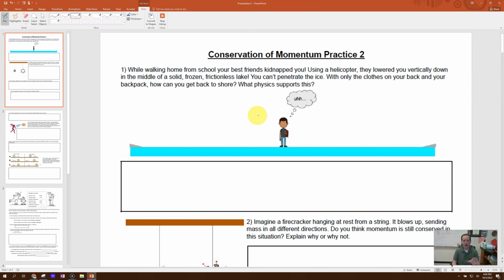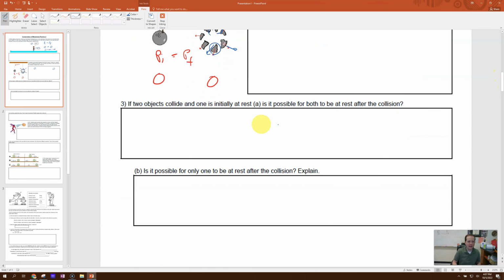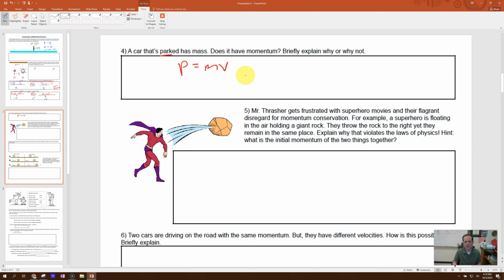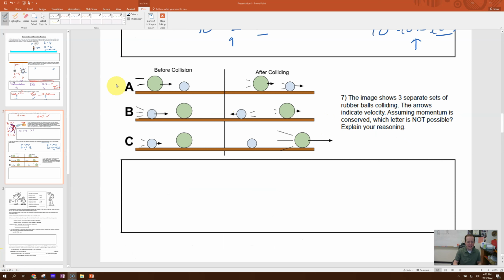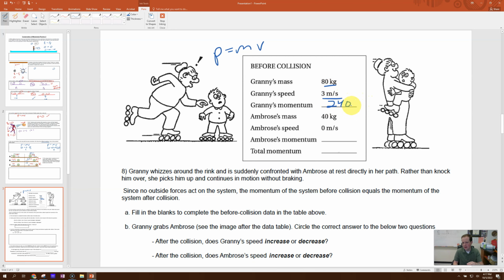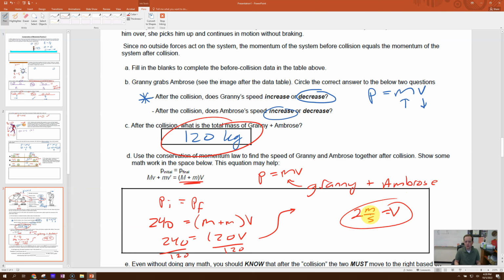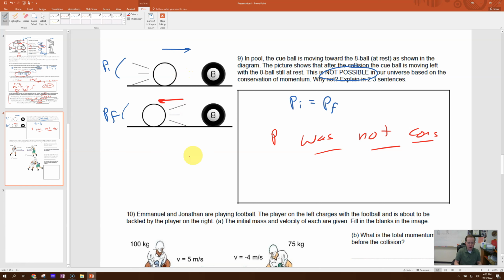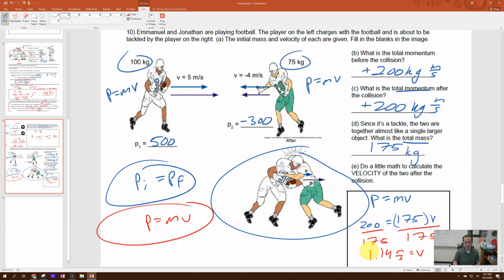Page 15 Solutions